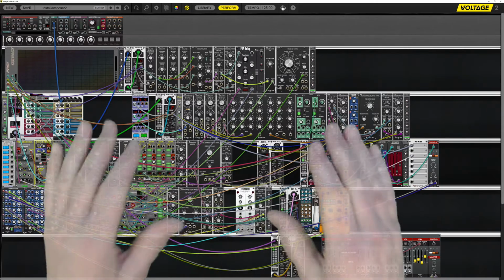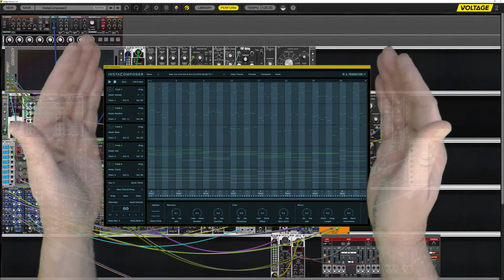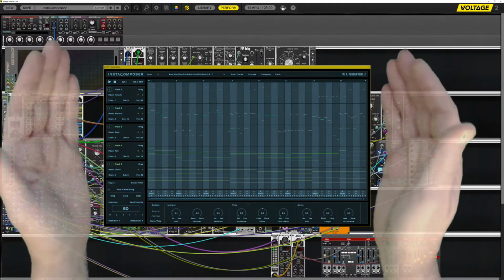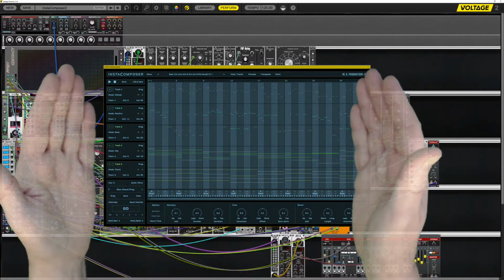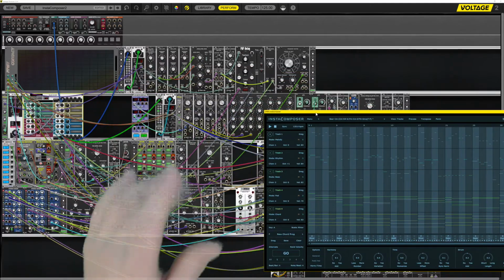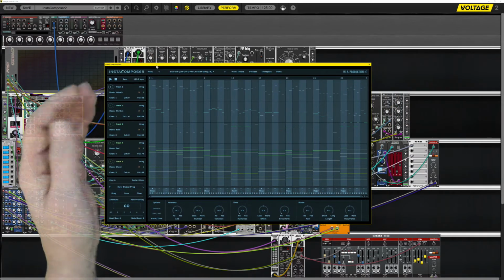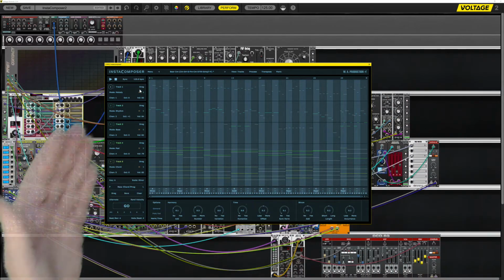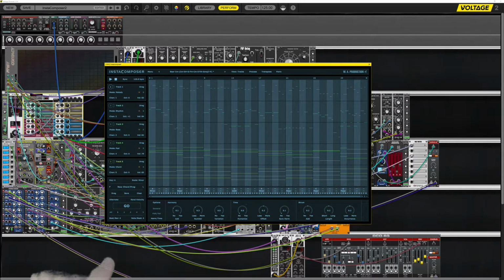Having a play with InstaComposer in Voltage Modular.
Not the normal type I device I get along with however this one does have legs for me to free up time to get on with sound design.